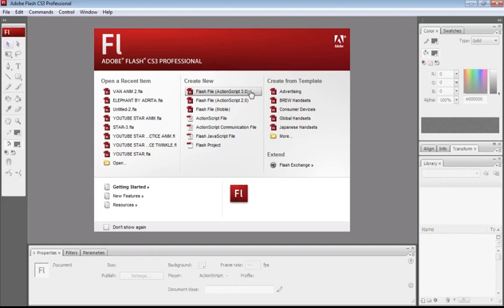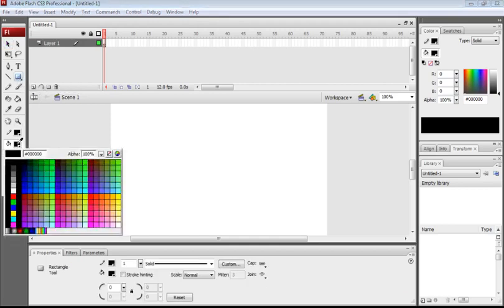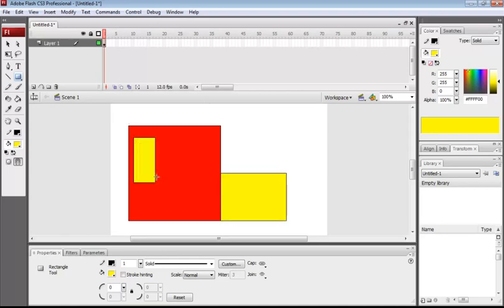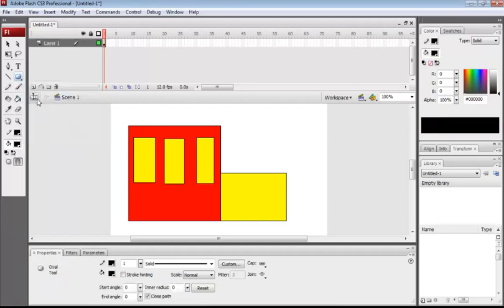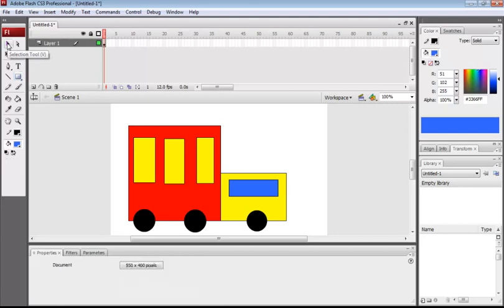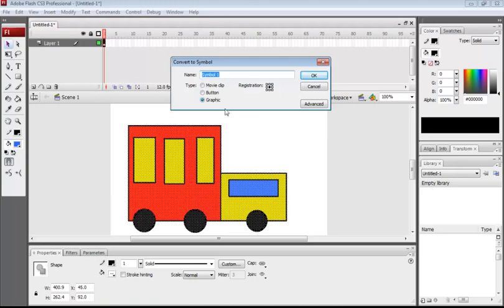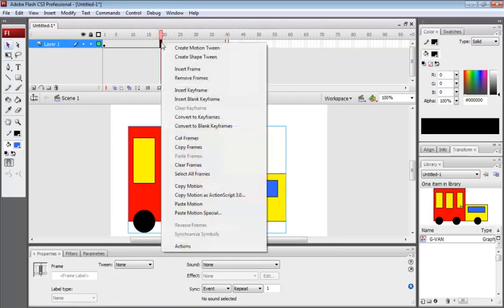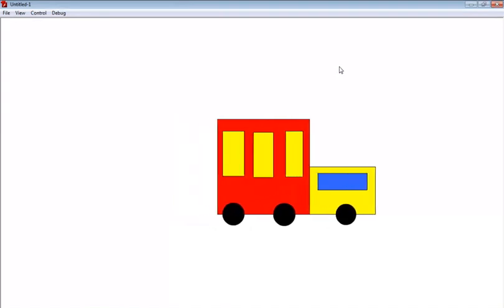How to create and animate a symbol in Adobe Flash CS3 | Easy | Beginners tutorial | By Adrita Sen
Here are the steps of how to create and animate a symbol in Adobe Flash CS3. Very easy and very simple animation tricks. Video by Adrita Sen.